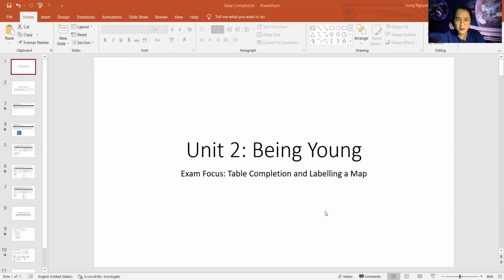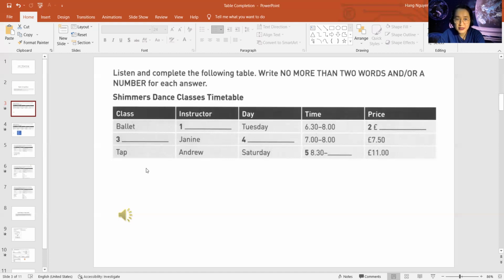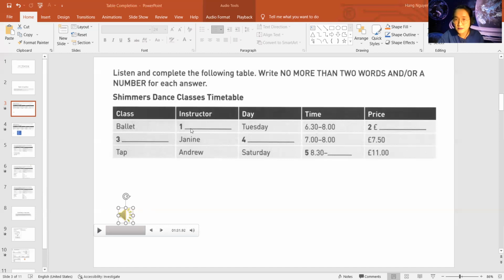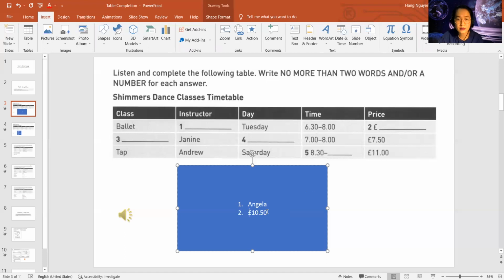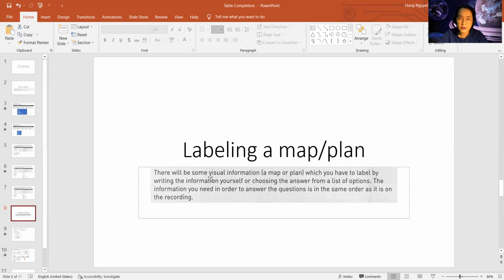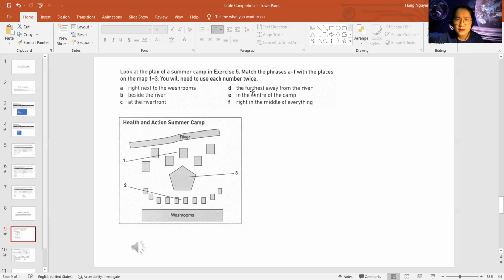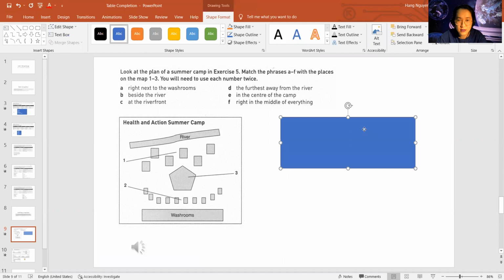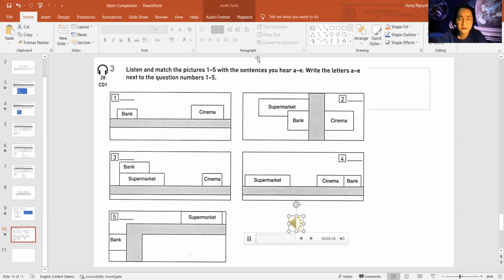Listening CLC - Unit 2